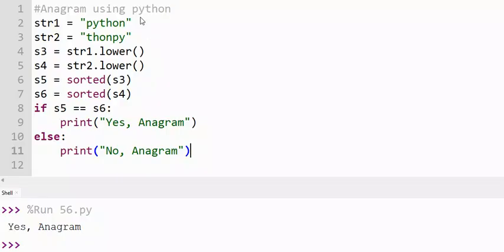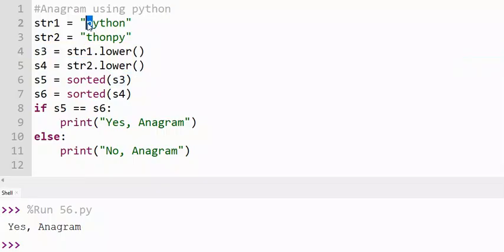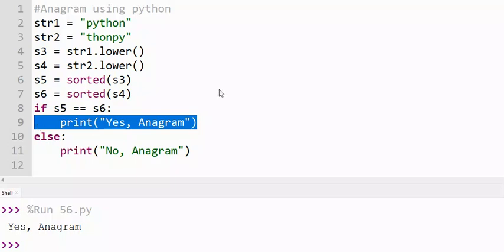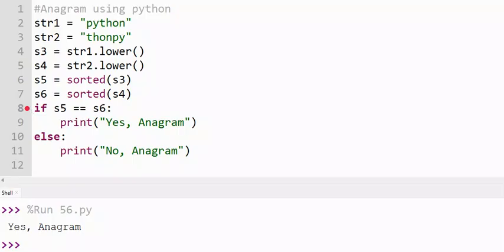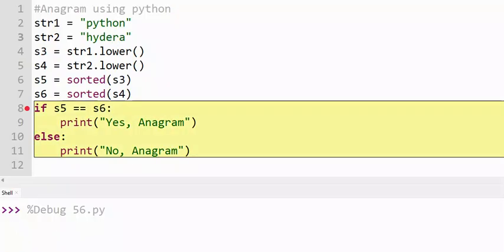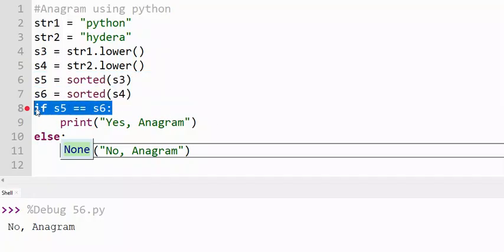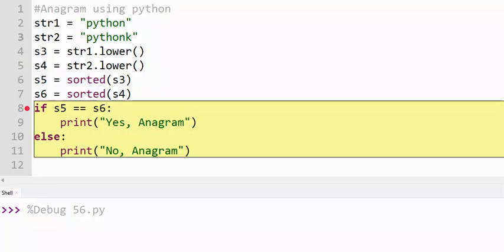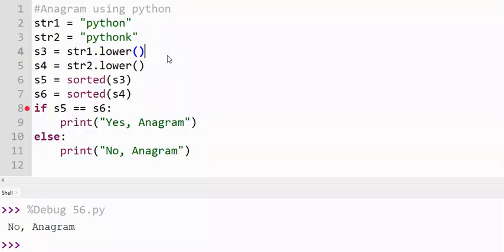Example of anagram using python